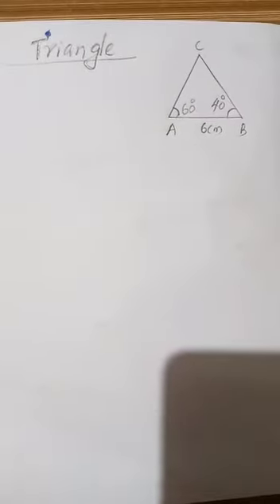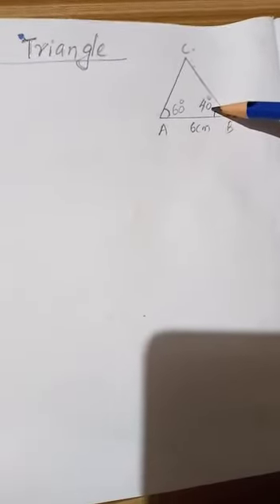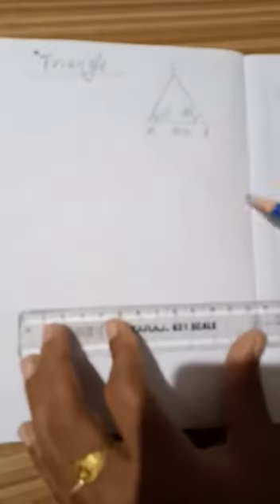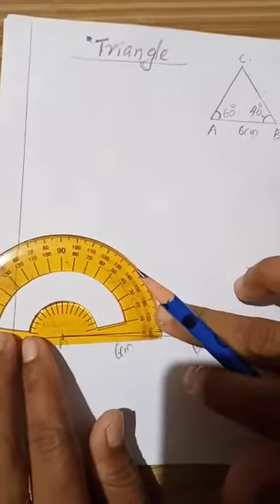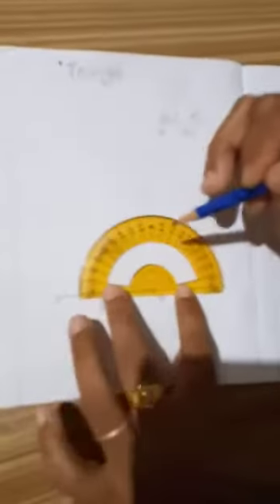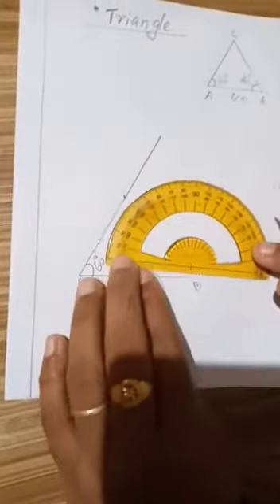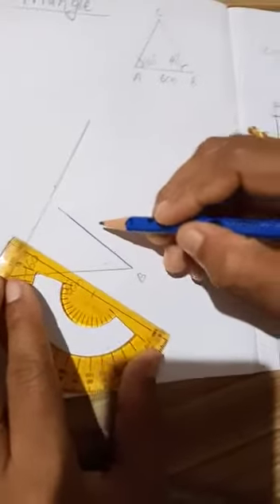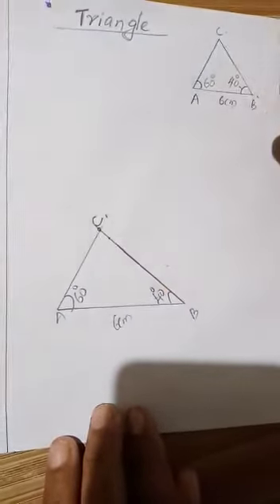Makes online video karbala silabas 5 case malayalam parete 4